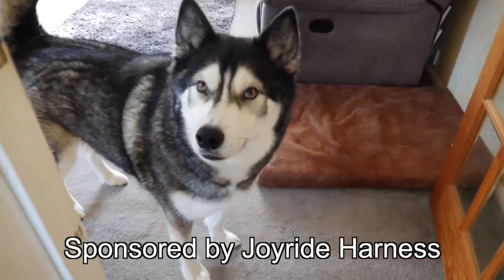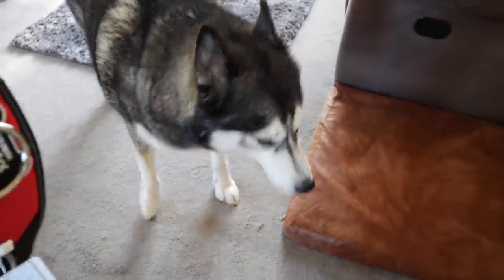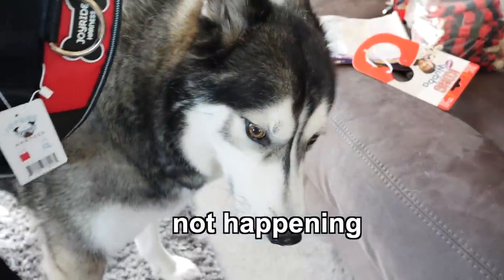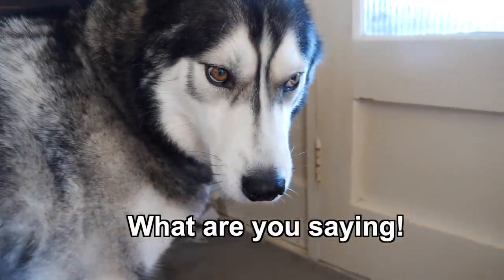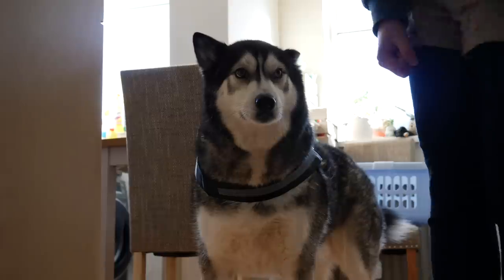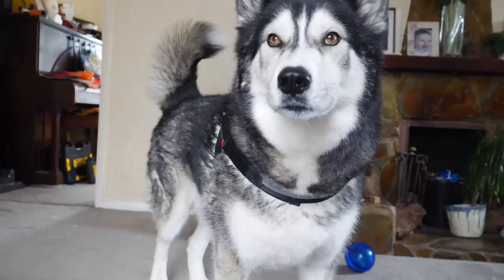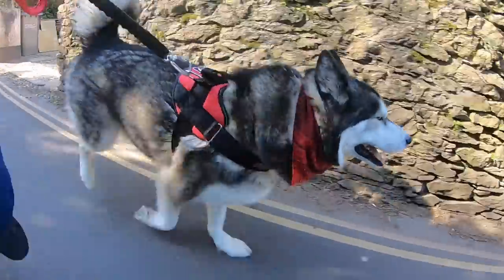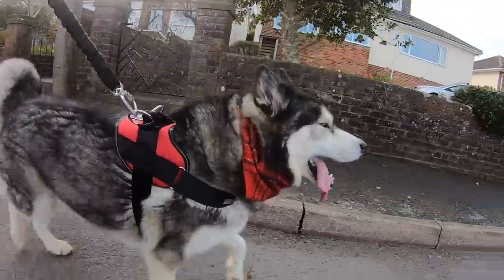Arguing With My Husky About Wearing NEW Harness!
If you would like to send Key a gift he has an amazon wish list

Plus Sundays on our second channel Jodie Boo(link above). Always at 4pm GMT London Time.

Red Waist Lead: indi-dog.co.uk

Filming Equipment:
Canon G7x Mark 2
Panasonic GH5